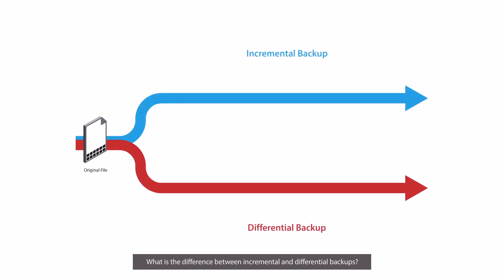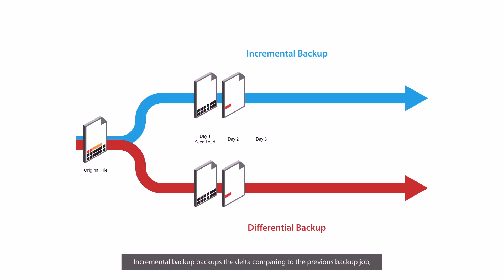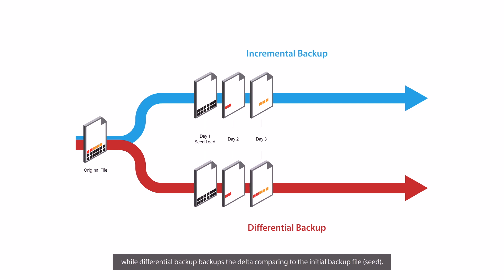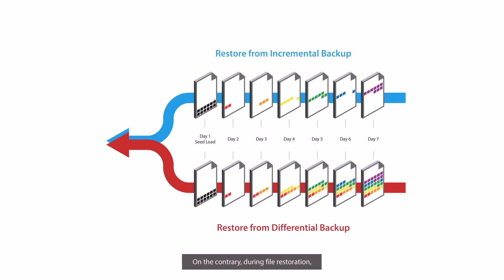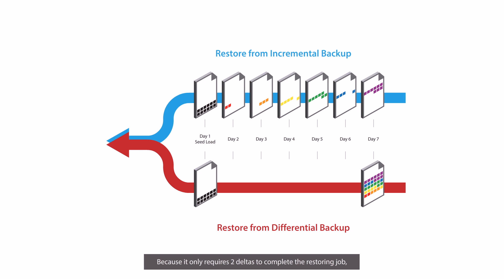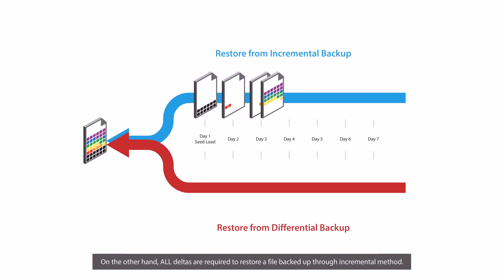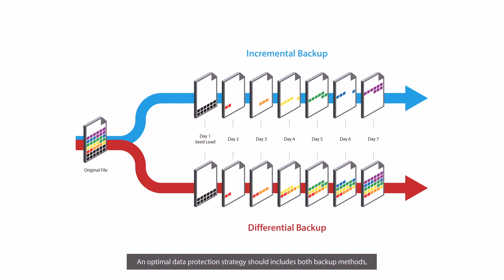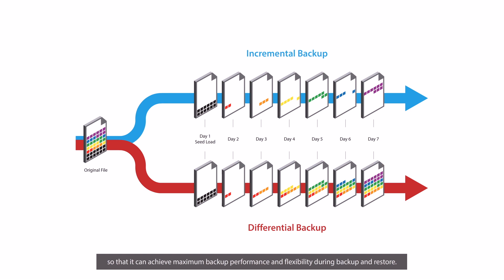Comparing block-level Incremental and Differential Backups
What is the difference between Ahsay's In-File Delta block level incremental and differential backups? Which one is better? Let us take a look.

Incremental backup backups the delta comparing to the previous backup job, while differential backup backups the delta comparing to the initial backup file (seed). As a result, incremental backup is faster than differential backup.

On the contrary, during file restoration, restoring file backed up through differential method is faster. Because it only requires 2 deltas to complete the restoring job, that is combining the seed file to the delta file which is needed to be restored. On the other hand, ALL deltas are required to restore a file backed up through incremental method.

In conclusion, both backup methods have their advantage and disadvantage. An optimal data protection strategy should includes both backup methods, so that it can achieve maximum backup performance and flexibility during backup and restore.